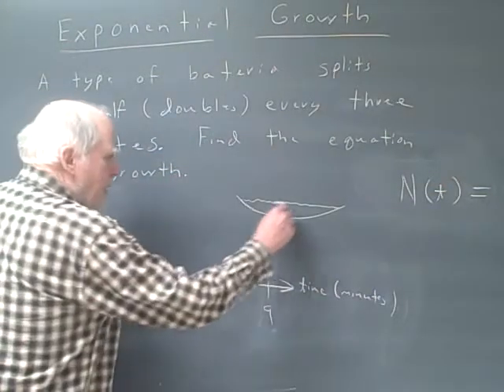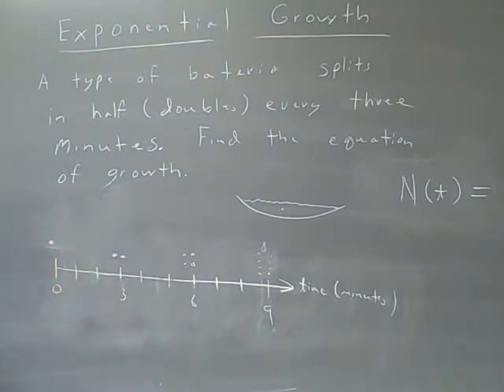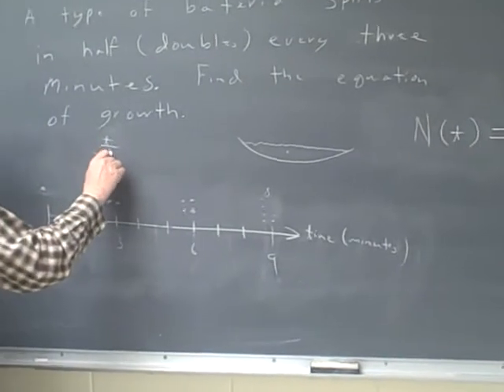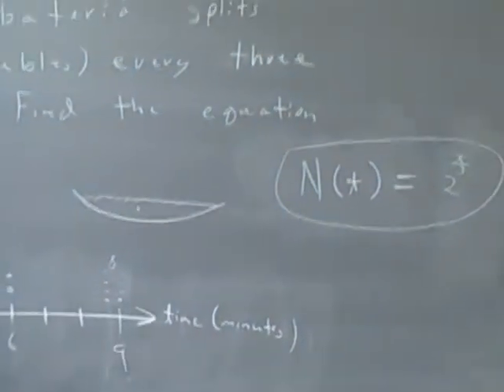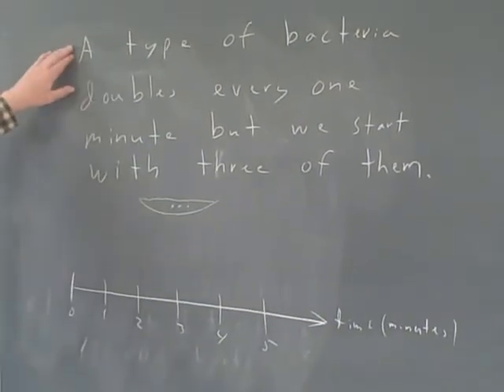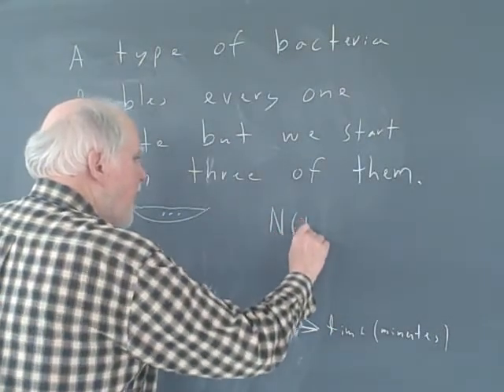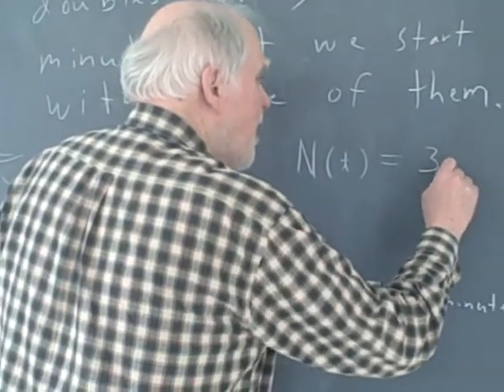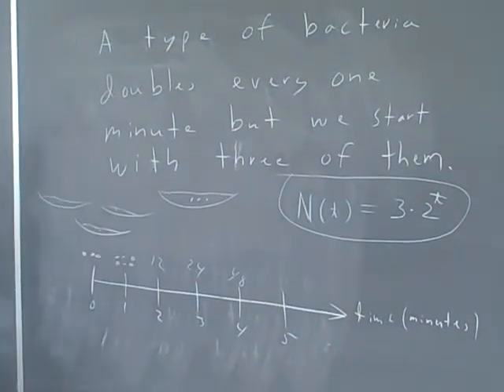Exponential Applications, Sec. 5.4, Part 2 of 6